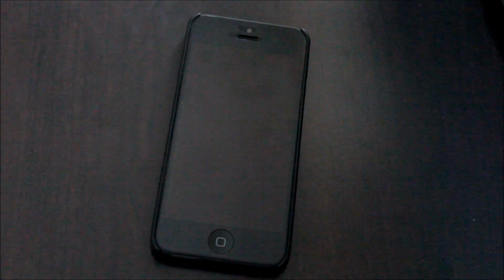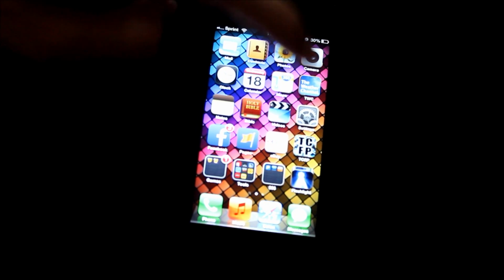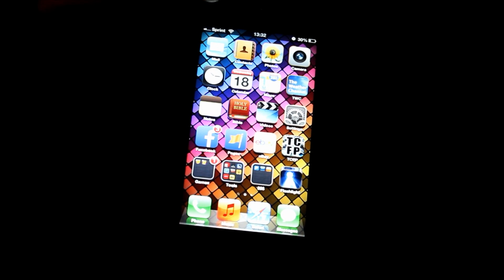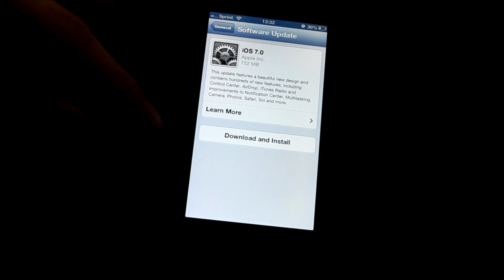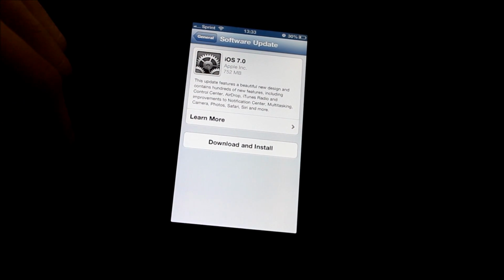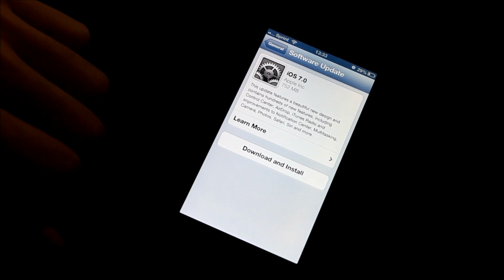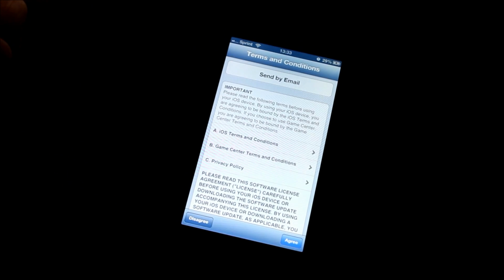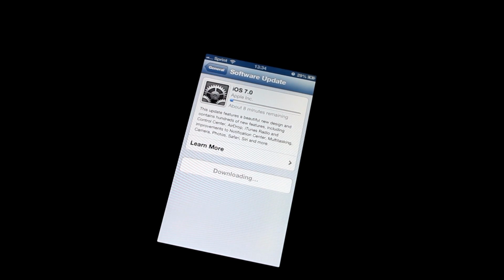iPhone 5 iOS7 || Problem Troubleshooting Update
If you're experiencing a "Software Update Unavailable - Software Update is not available at this time. Try again Later"...then it's because Apple's servers are overloaded.

DON"T PANIC JUST KEEP TRYING!

If you need help, here are my two cents on the way to update your phone:
1. Backup your phone first by connecting it to your computer
2. Connect to Power Source
3. Connect to WiFi
4. Make sure you have over 3.1GB of free space on your phone
5. Go into the general settings and select "software update"
6. Click "Download"

It should take about 30 minutes to "download" and prep for installation (at least that's how long it took mine). Then it will say "in 10 seconds the installation will take place" and count down to zero. Then it will verify your update and install iOS7. At least that's the idea...